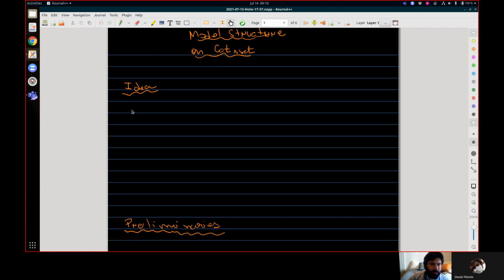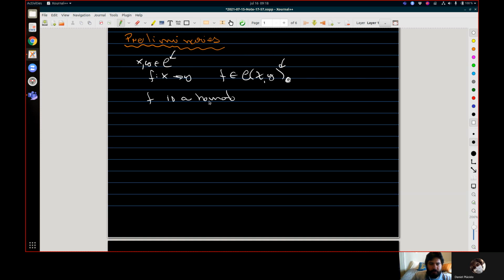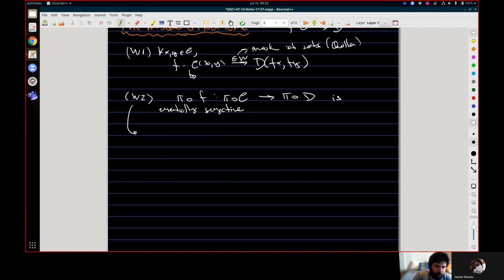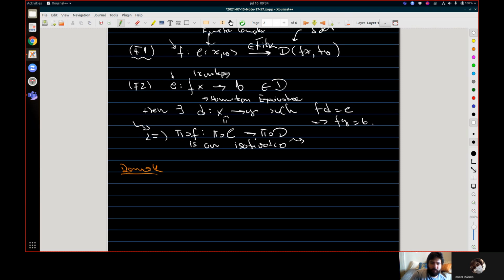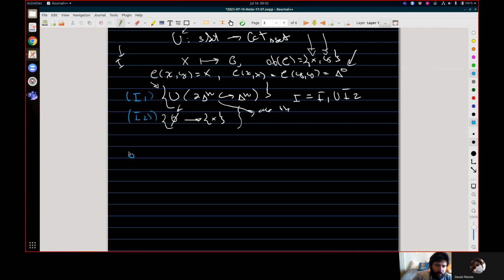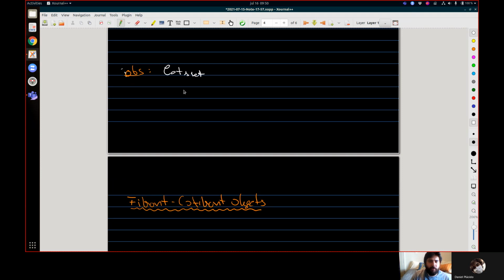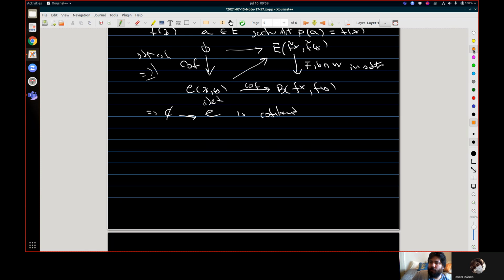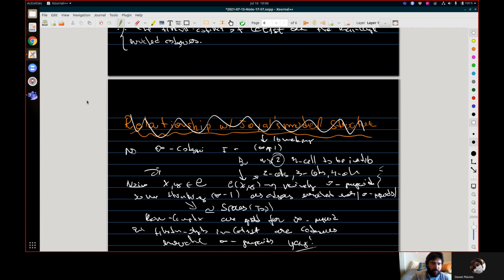Bergner's Model Structure on Simplicial Categories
Mathematical-Physics and Categorification Group
Math-Phys-Cat